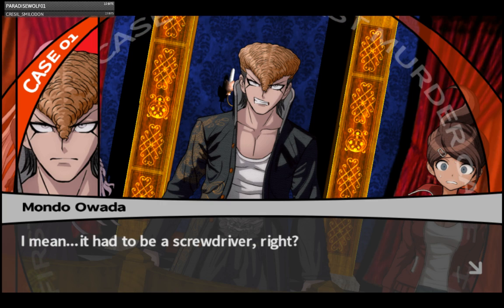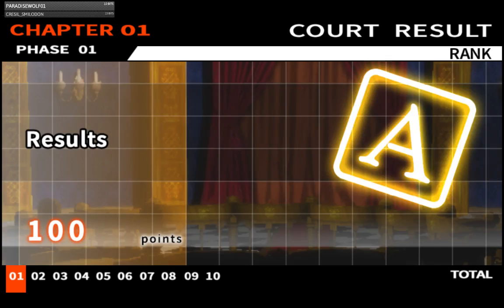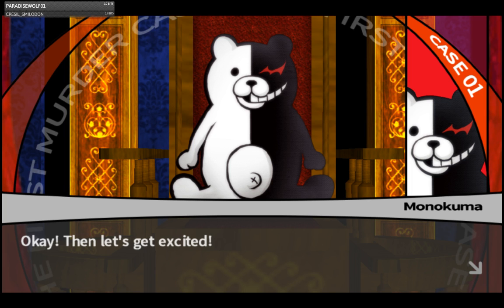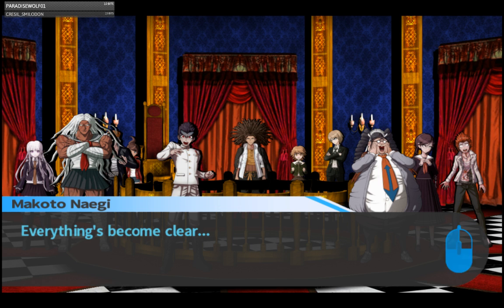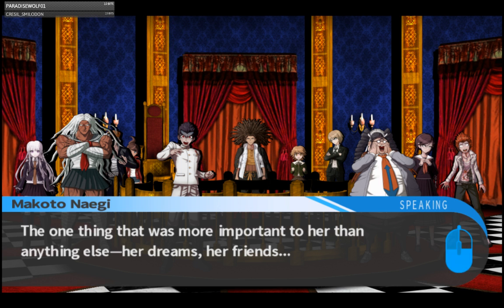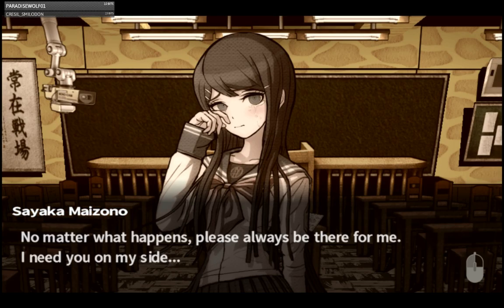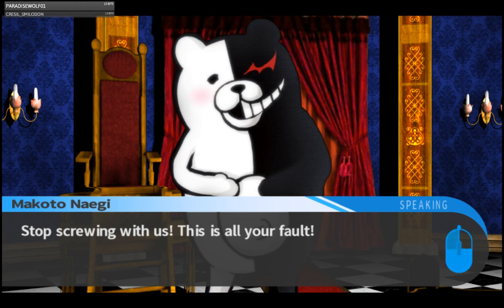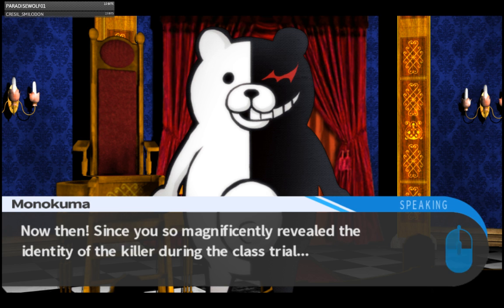Keare Plays Dangan Ronpa 1 S3 Always The Easiest (Part 17)